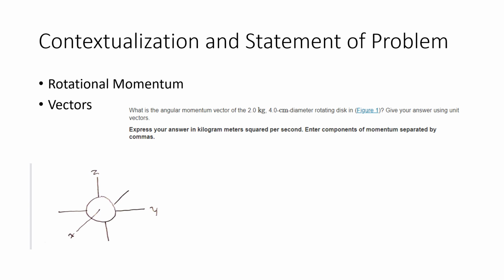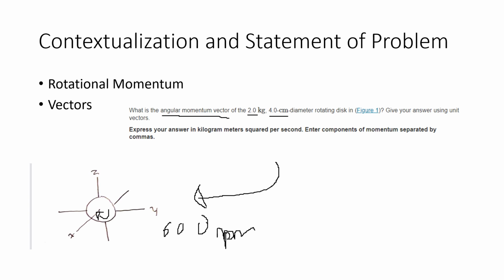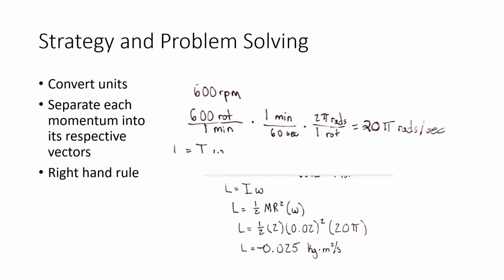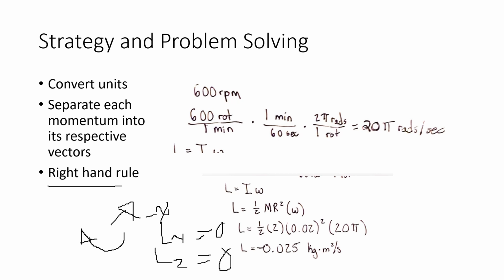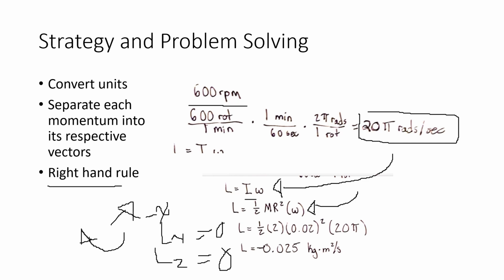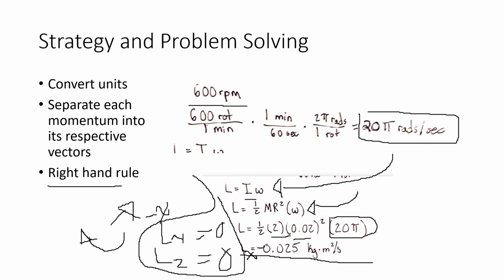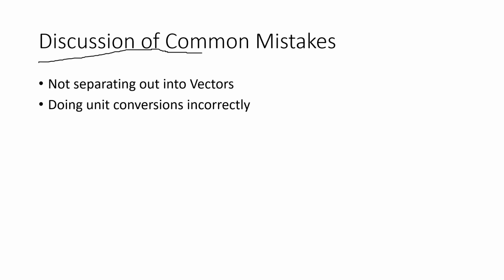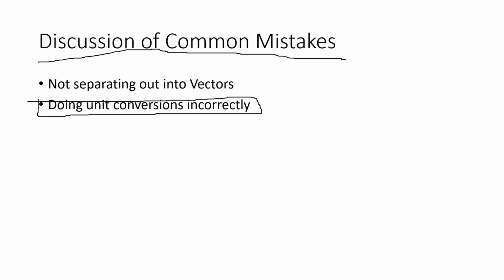Rotational Momentum with 3D vectors